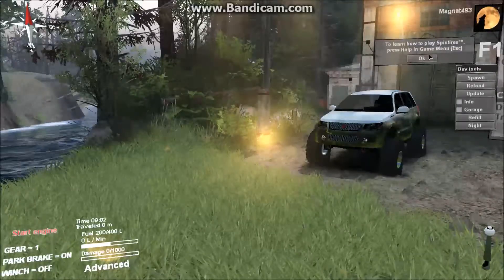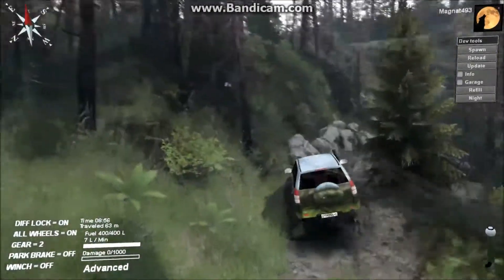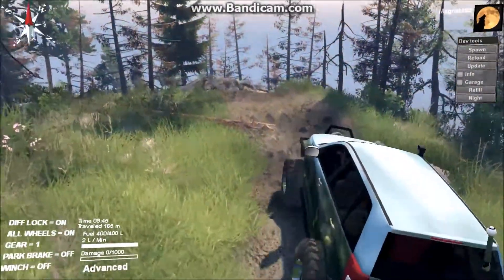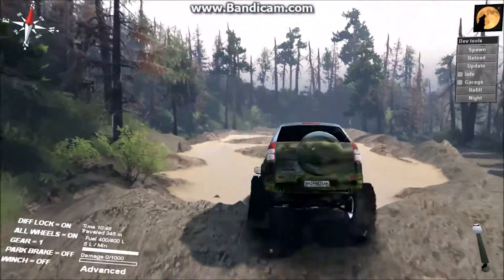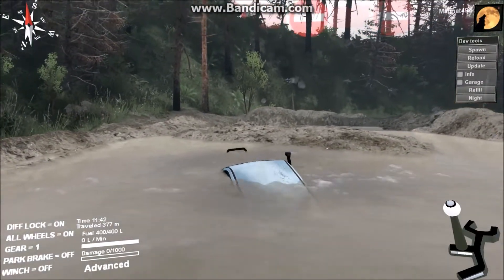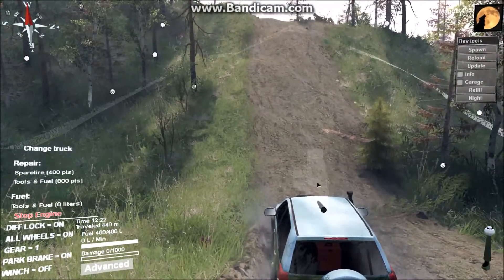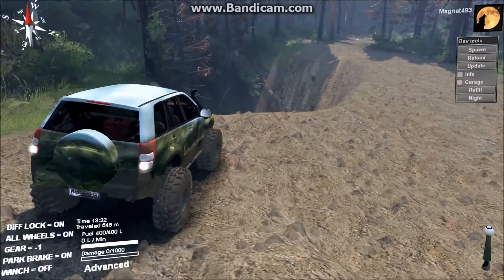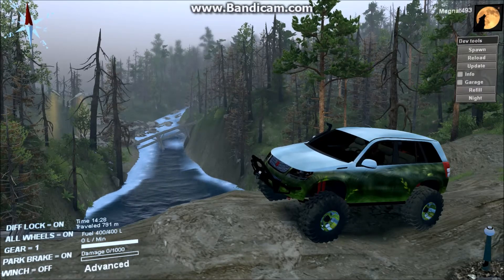Spintires: Crawler Life Map preview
This time we look at a map that has some interesting trails and some great scenery..  Size doesn't matter when you make a map this good